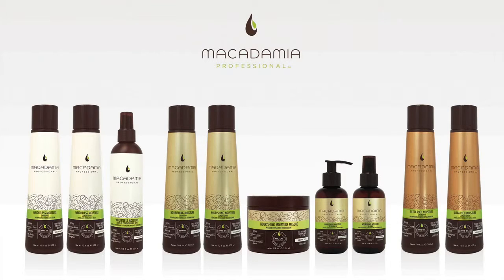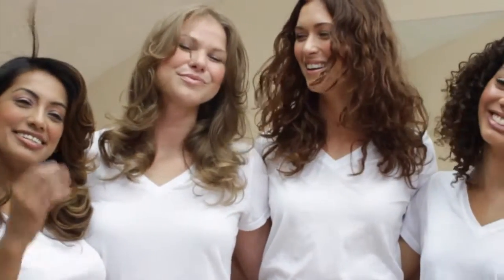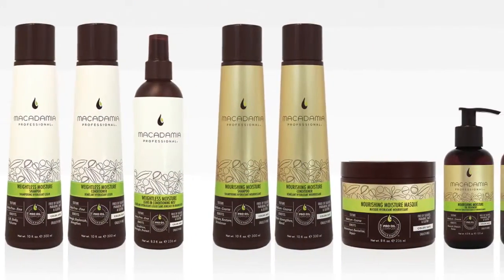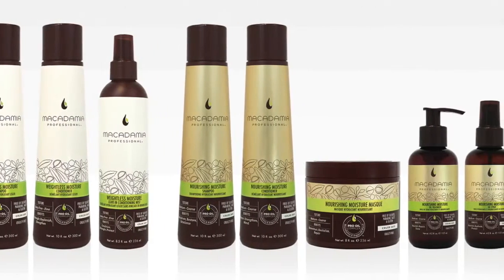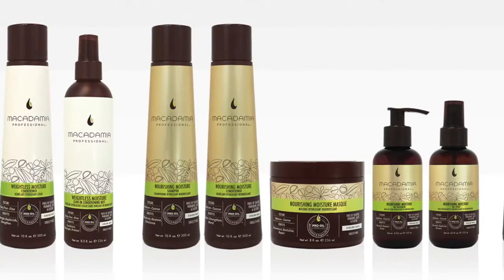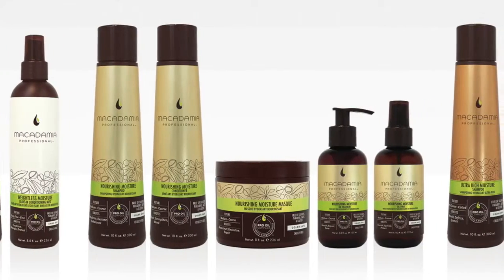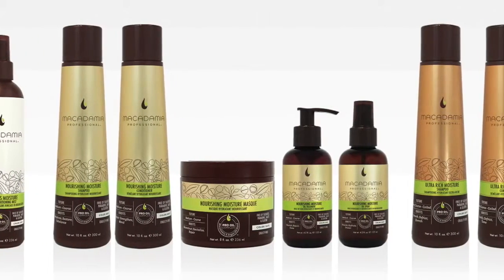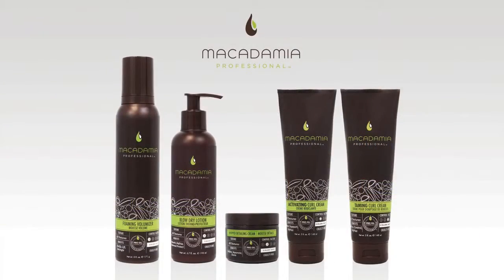Macadamia Wash & Care Styling Video